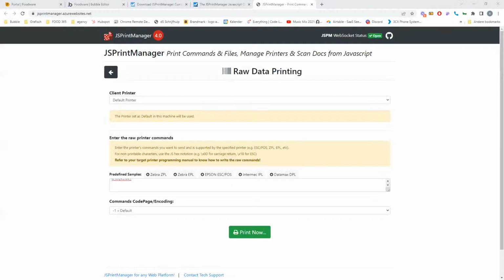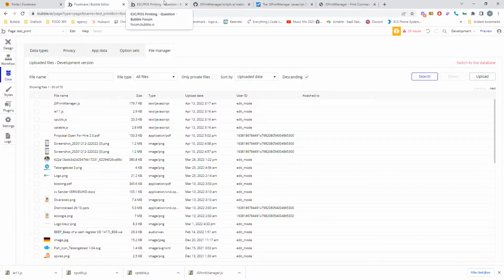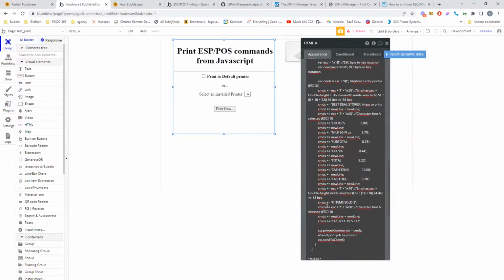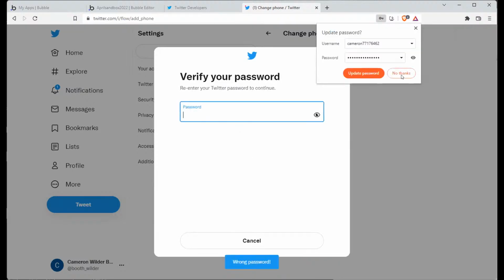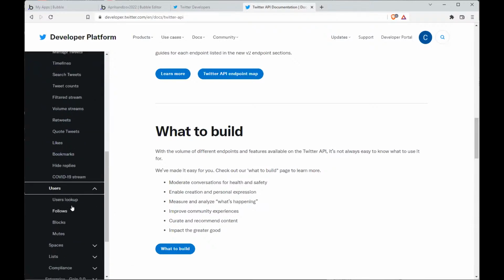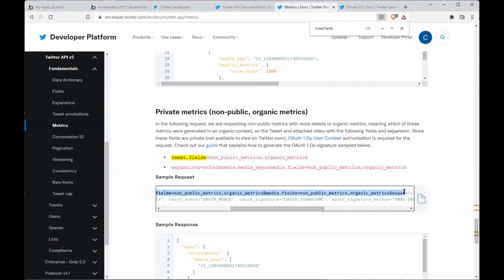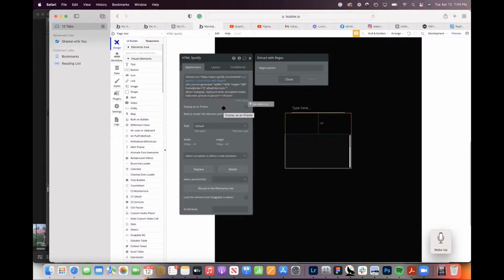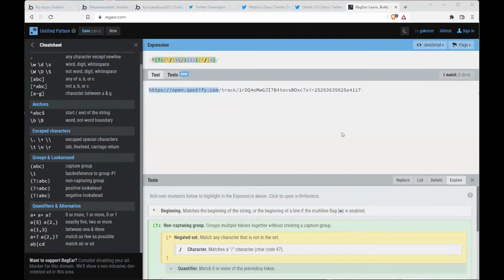Pro NoCoders Office Hours Ep. 273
Pro NoCoders Office Hours Ep. 2